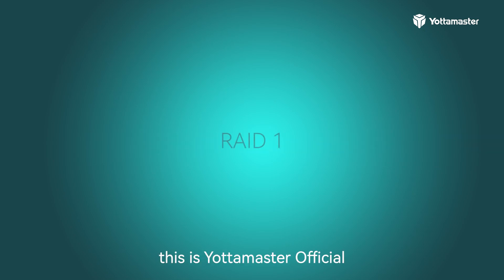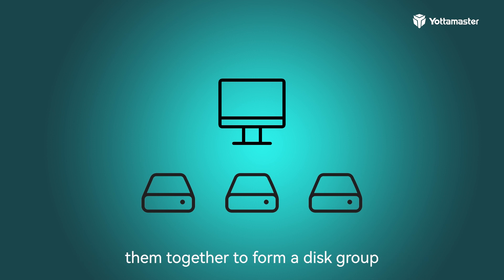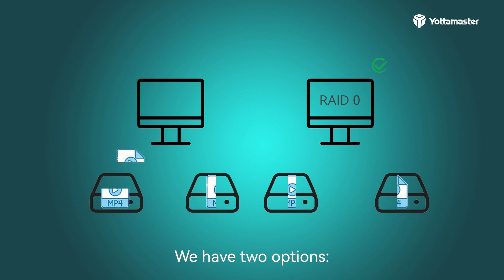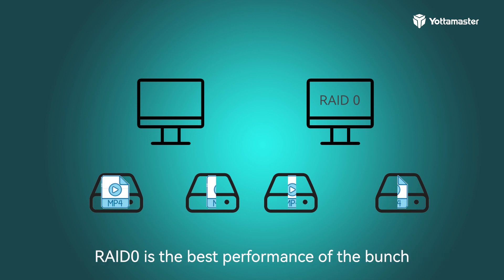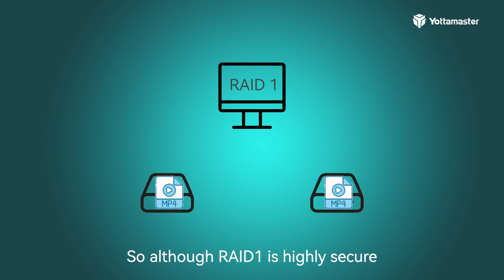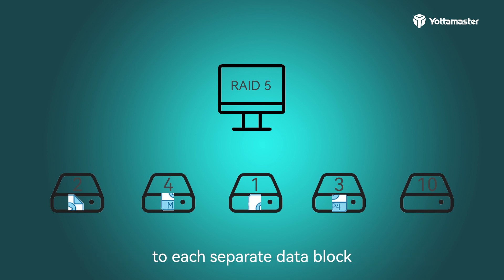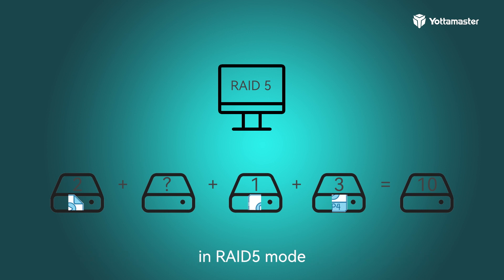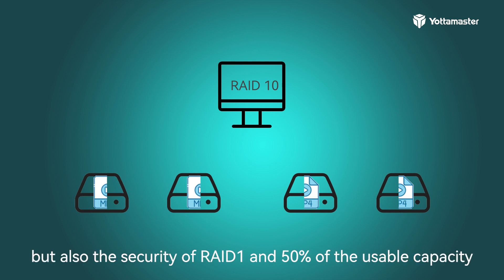What is RAID mode? What is the difference between RAID 0, 1, and 5?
This is Yottamaster Official, in this video we talk about RAID mode of SSD enclosure, and the difference between RAID 0, 1, and 5.

    RAID stands for Redundant Array of Independent Disks. It is a technology that combines multiple physical hard drives into a single logical unit to enhance performance, reliability, or both. There are different RAID levels, each offering unique features and benefits. Let's delve into the dissimilarities among RAID0, RAID1, and RAID5.

1. RAID0 (Striping):
RAID0 utilizes a technique called striping, where data is distributed evenly across multiple drives. It enhances performance by allowing data to be read from or written to multiple drives simultaneously. However, RAID0 does not provide redundancy, meaning that if one drive fails, all data is lost. RAID0 is suitable for applications that prioritize high performance over data redundancy, such as video editing or gaming.

2 RAID1 (Mirroring):
RAID1 employs a technique called mirroring, where data is duplicated on two or more drives. This ensures data redundancy, enabling access to data even if one drive fails. RAID1 offers high data availability and improved read performance. However, write performance may be slightly slower due to the need to write data to multiple drives. RAID1 is ideal for applications that require high data reliability, like critical databases or file servers.

3. RAID5 (Striping with Parity):
RAID5 combines striping and parity to provide both performance and data redundancy. Data is striped across multiple drives, and parity information is distributed across all drives. Parity information allows the system to recover data in case of a single drive failure. RAID5 strikes a balance between performance, data redundancy, and storage efficiency. It requires a minimum of three drives to implement. RAID5 suits applications that demand a combination of performance and data protection, such as general-purpose servers or small business environments.

It's important to note that there are other RAID levels, such as RAID10, RAID6, and RAID50, each with their own characteristics and use cases. The choice of RAID level depends on the specific requirements of your application, including performance, data redundancy, and storage efficiency.